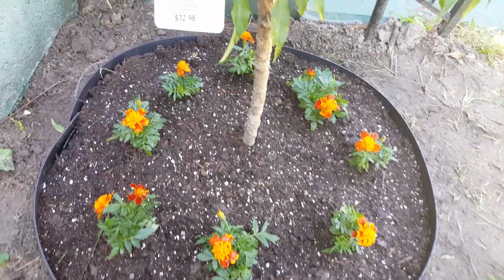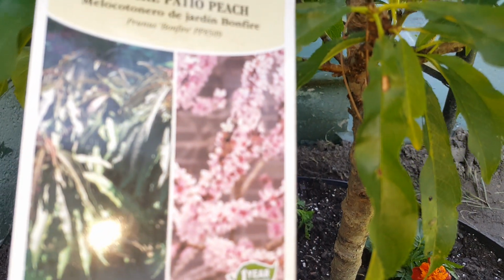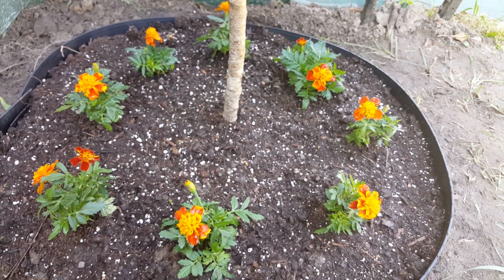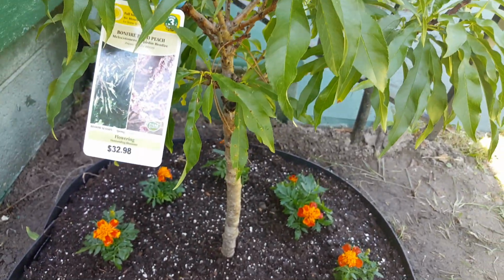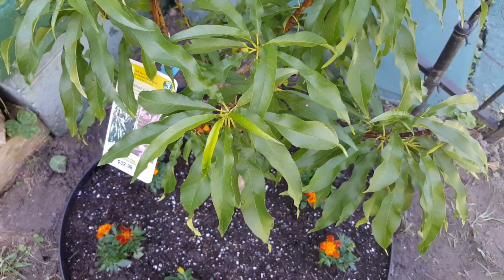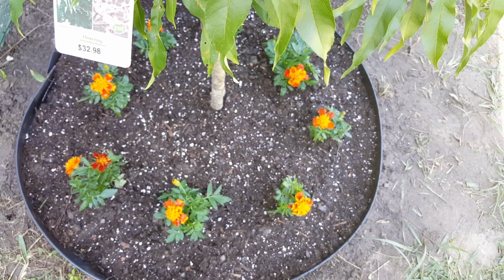Bonfire Patio peach tree 🌳💕Planting and care🌳💕 Gardening with Susie TLC